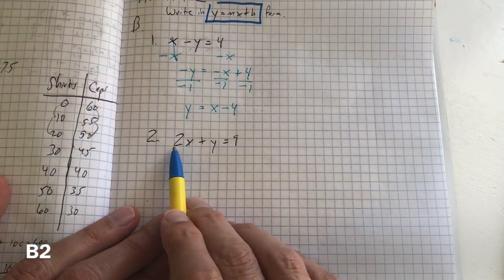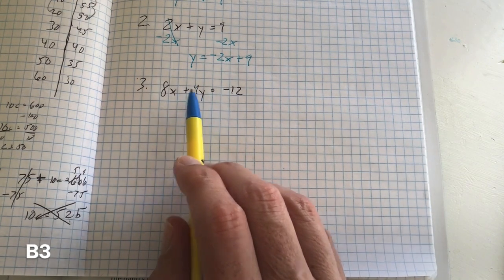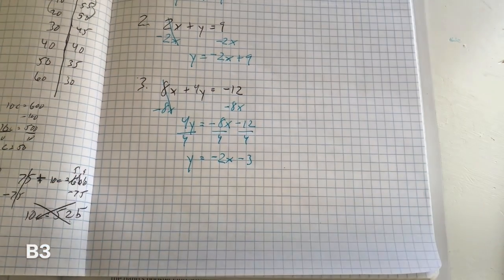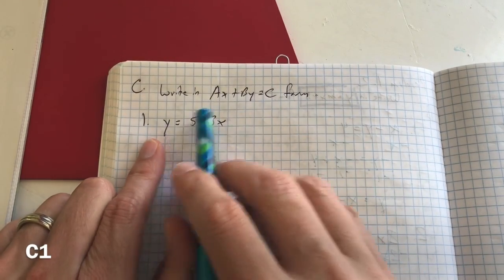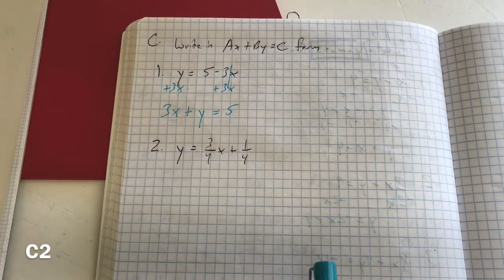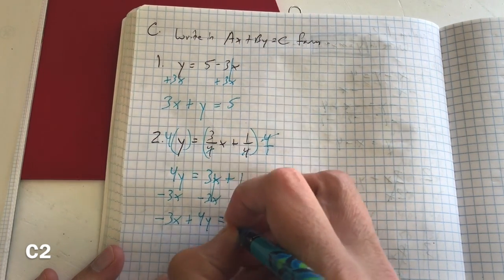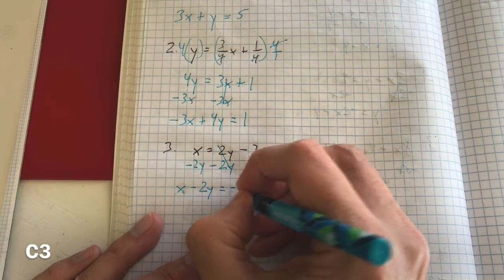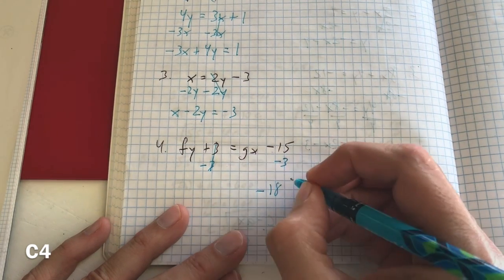It’s In The System Problem 1 Point 2 Part 1